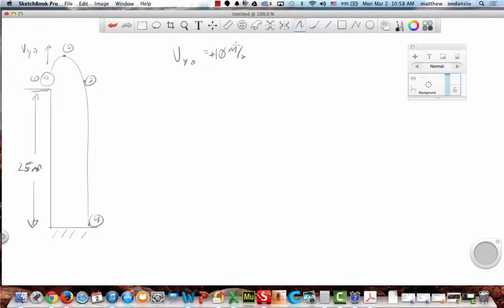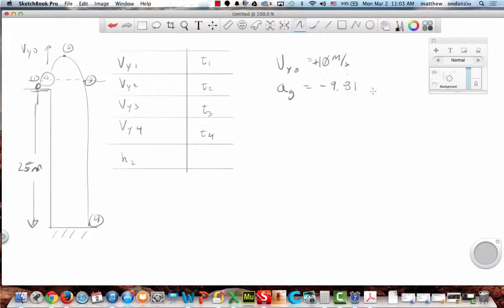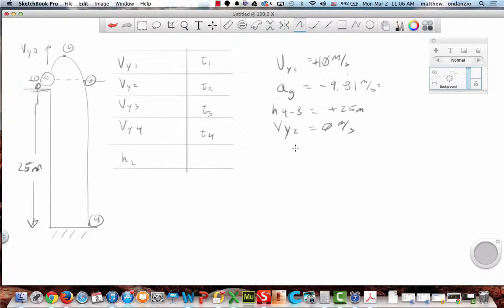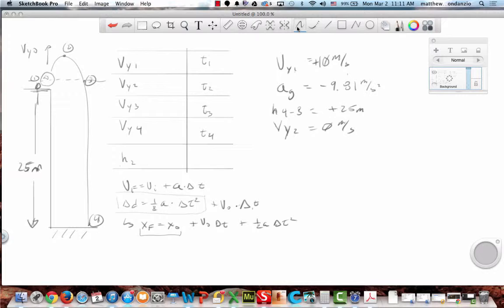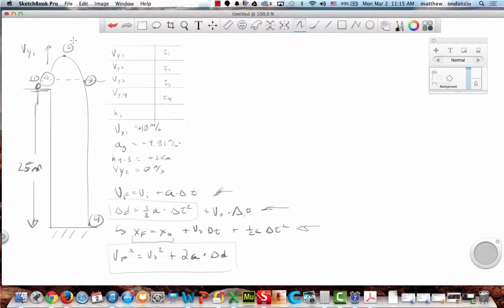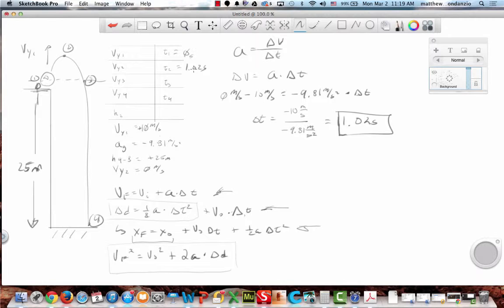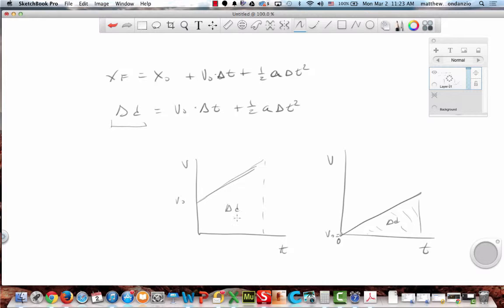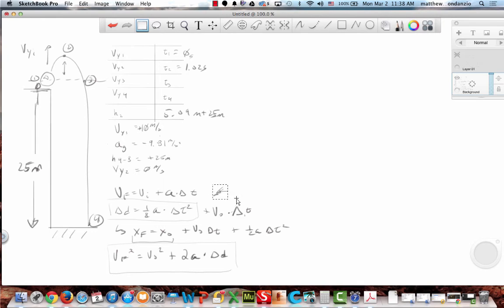Honors Class Notes: 3_2_15